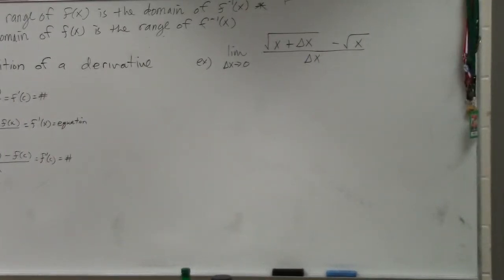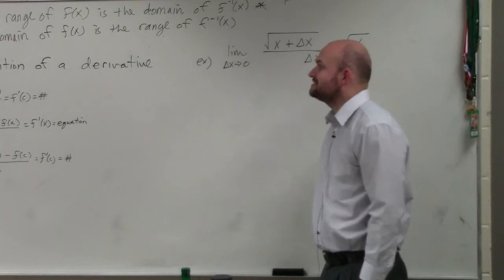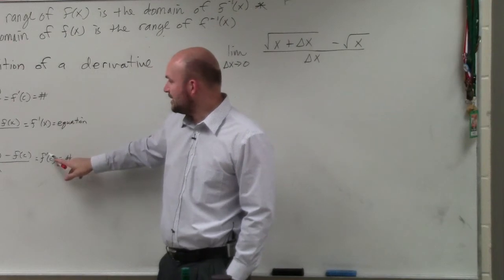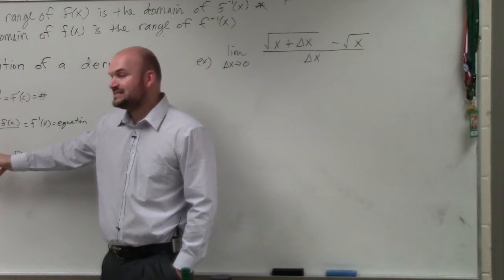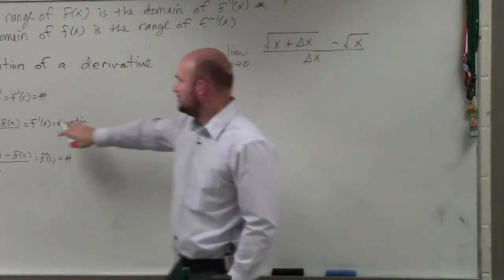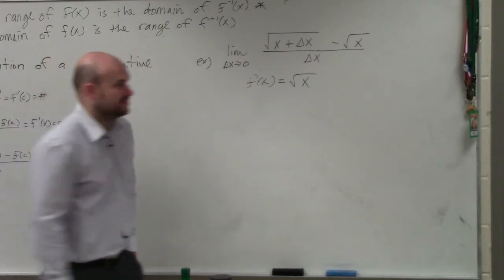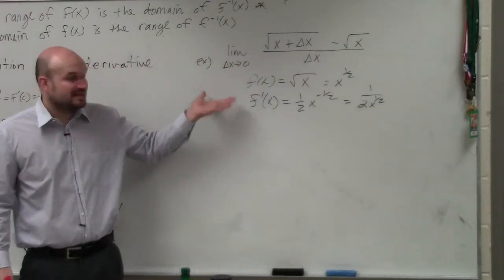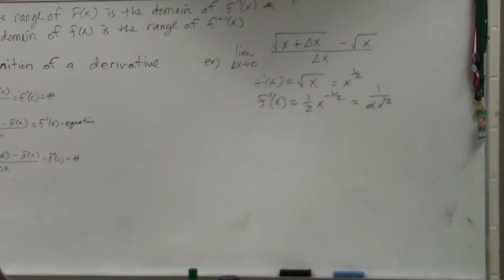Use the definition of a derivative to evaluate the limit